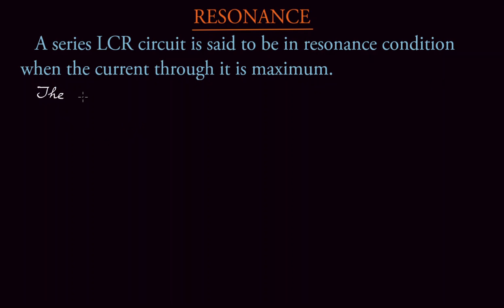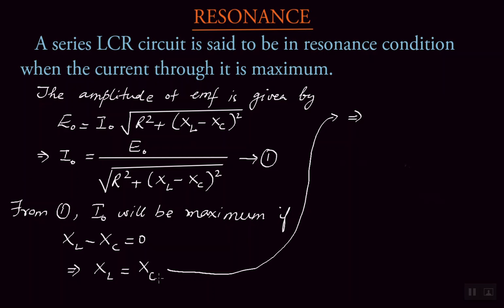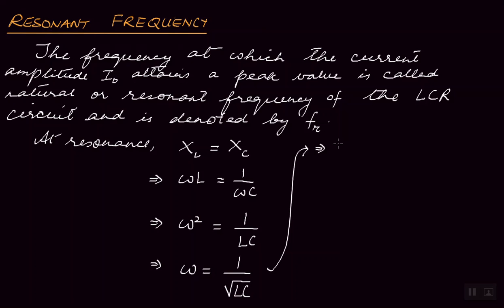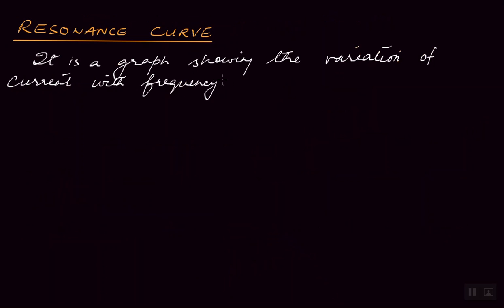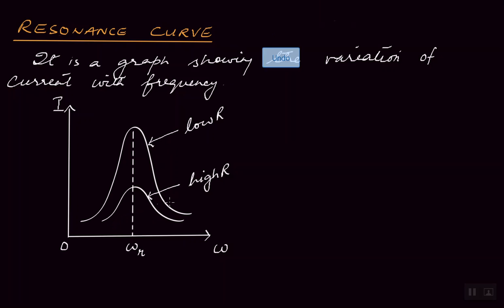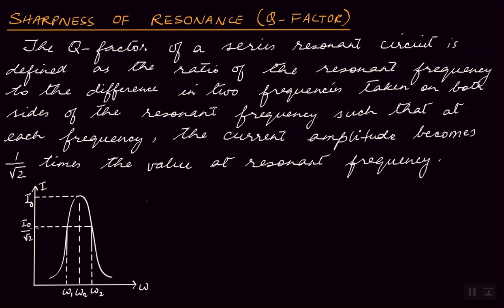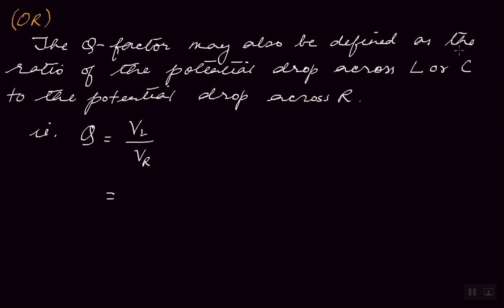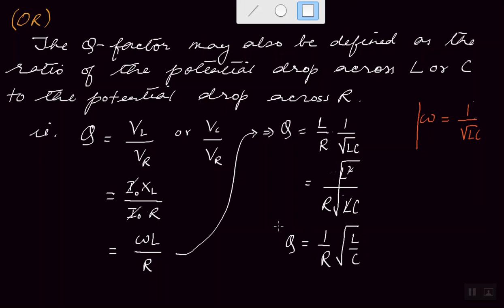Resonance, resonance curve and Q factor